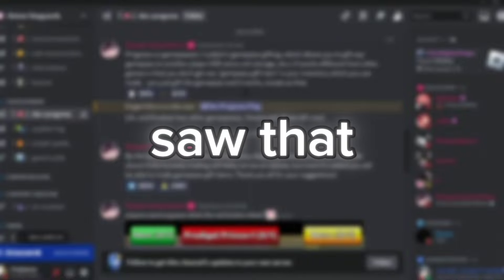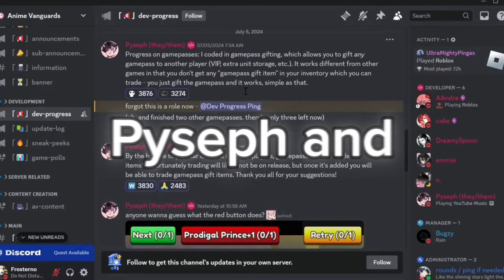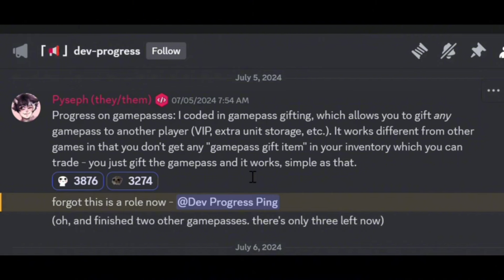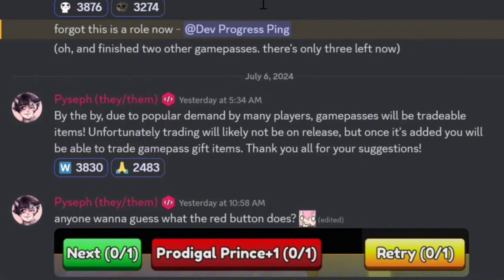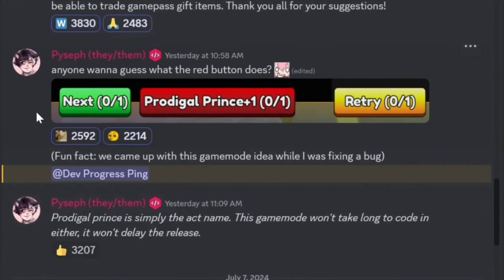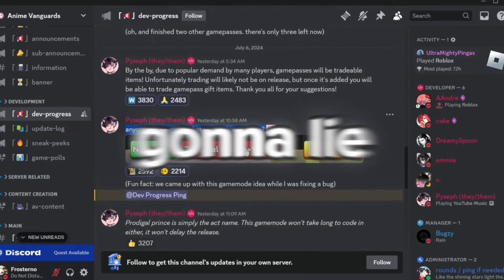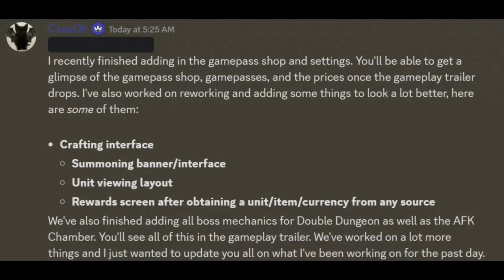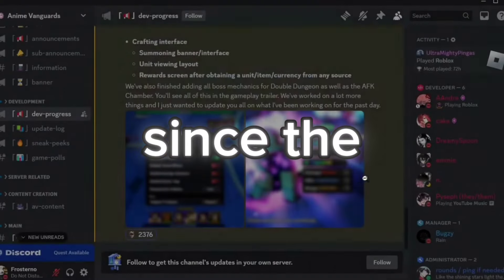GAMEPASS GIFTING! New News And Sneaks About Anime Vanguards...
xd